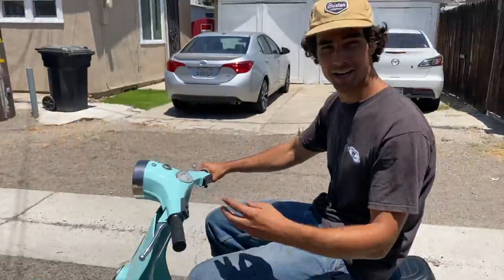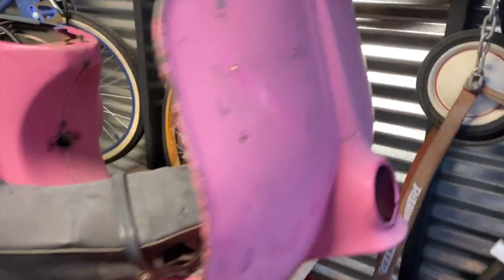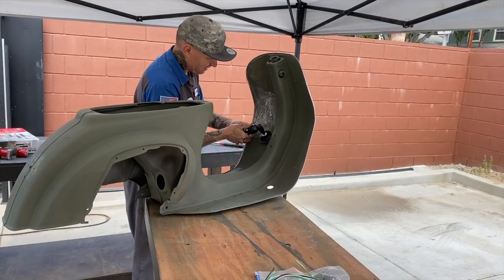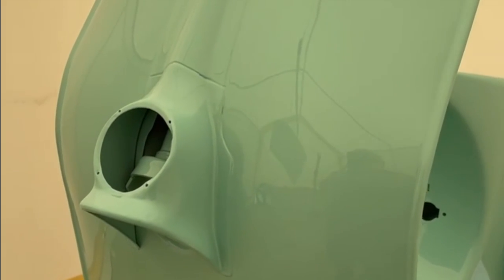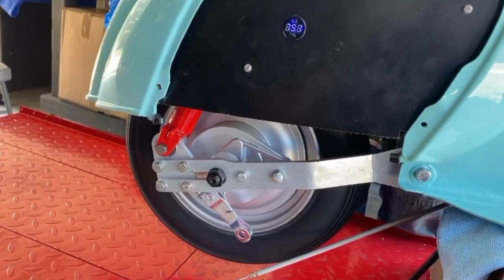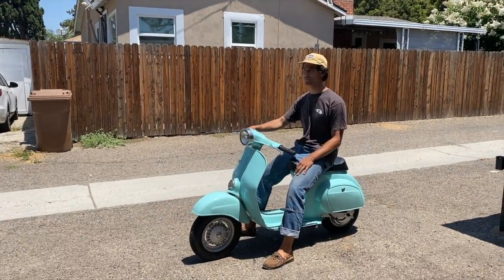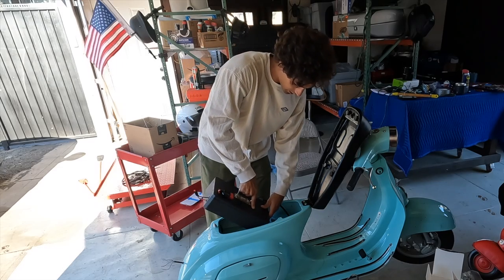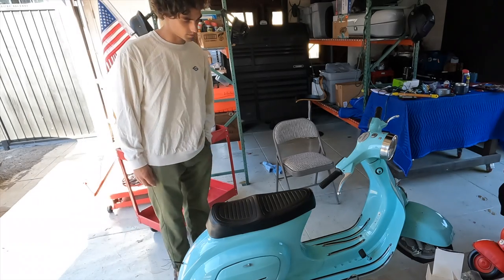DIY Vintage Vespa Electric Conversion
An overview of restoring and converting a 1978 Vespa 50 special from a gas engine to an electric motor.
Test rides at the end of the video!